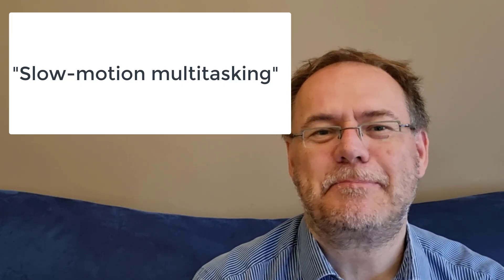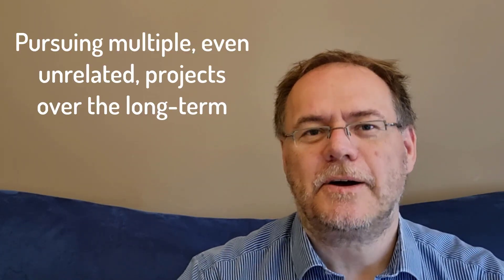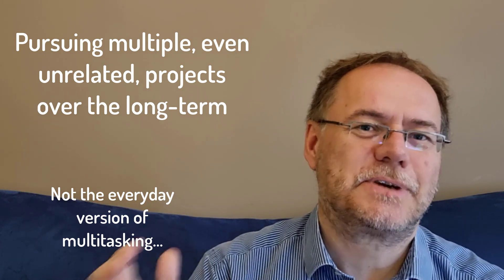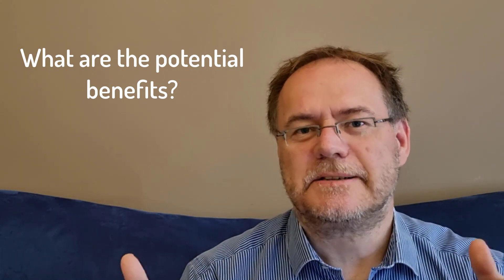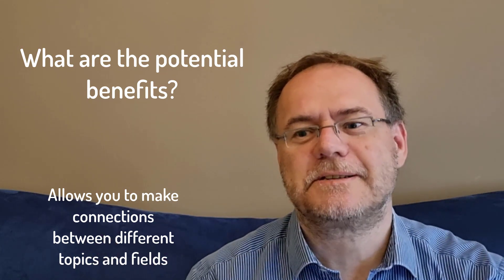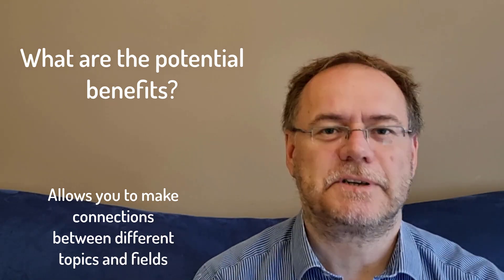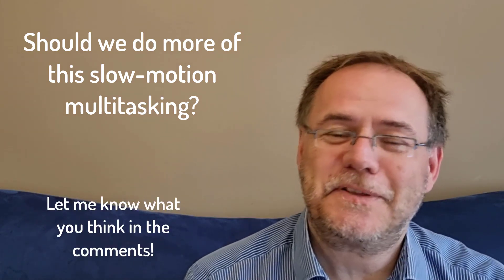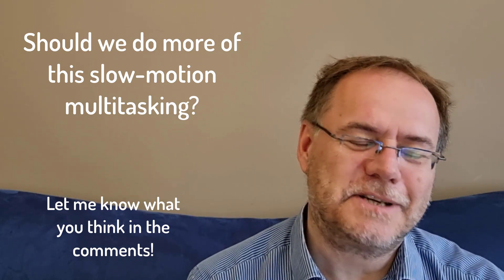Slow motion multitasking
What is slow-motion multitasking? Picking up a TED talk by Tim Harford (linked below), I ask if this is something that we could build into the way we do science. Let me know what you think.

0:00 What is slow-motion multitasking?
1:07 What are benefits?
2:47 Challenge
3:16 Should we be doing more of this?